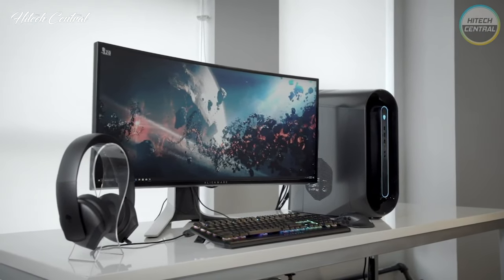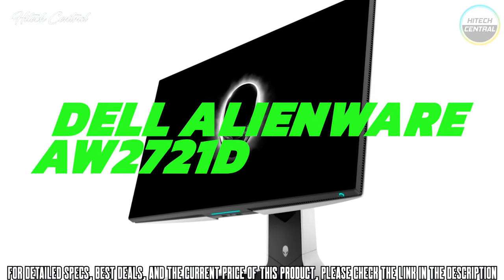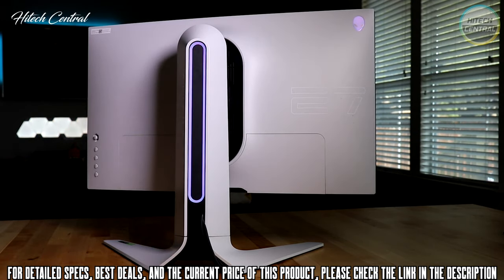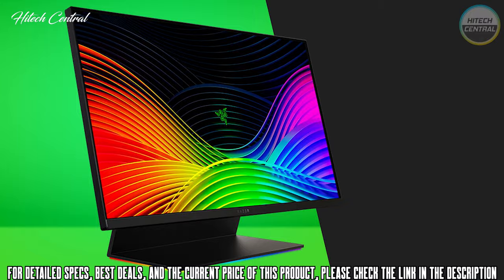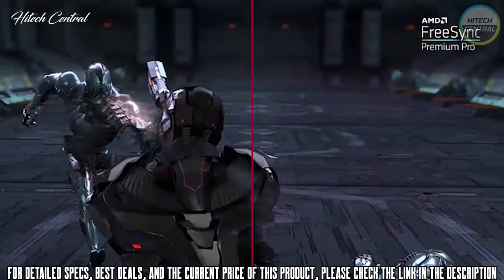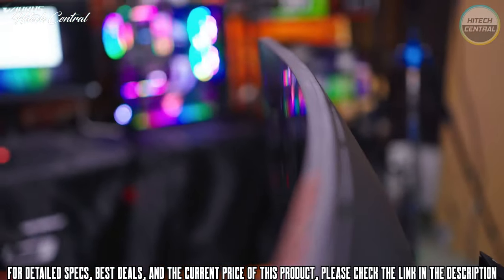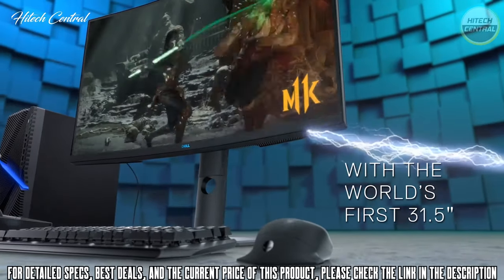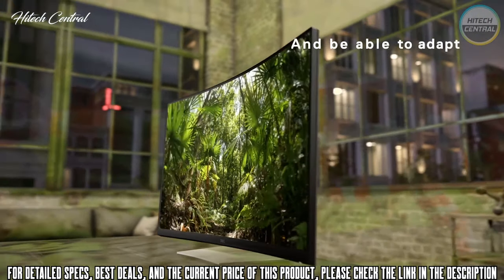TOP 5 BEST GAMING MONITORS OF 2021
Are you looking for the best gaming monitor of 2021? These are some of the coolest new gaming monitors we found so far:

✅1. Dell Alienware AW2721D - The best 240 Hz gaming monitor  market
✅2. Razer Raptor 27 - The best 144Hz gaming monitor
✅3. LG 27GN950-B -  The best 4k gaming monitor
✅4. Aorus CV27Q - The best 1440p gaming monitor
✅5. Dell S3220DGF - The best budget gaming monitor

Special limited offers:
✅2.Prime Student 6-month Trial
Gaming monitors have really hit their stride now. Whether you're looking for a 4K gaming monitor for the sharpest picture or a 240Hz gaming monitor for the smoothest experience, you'll be able to find something to cater to your exact style of gaming. Aside from those extremes you'll also find a lot of value and we're not just talking about budget gaming monitors, we mean the majority of monitors now feature VA or IPS panels for great color depth, while offering up fast response times, and almost all of them are faster than 60Hz.
Yes, it's an exciting time to be a PC gamer, but it also means that picking the best gaming monitor for your rig is more complicated than ever. The selection can be overwhelming, from screen-smoothing technologies, to visually stunning refresh rates that can climb up to a mind-blowing 360 Hz. For pixel addicts, there are 4K screens that are as hard on the bank account as they are on graphics cards.
There are almost too many good options to churn through, but luckily for you, we're experts in this field and have reviewed and seen the majority of the options. We'll save you the trouble of having to pour through all the specs and compare models by simply serving up the best gaming monitors on the market.

gamingmonitor 4kmonitor 144monitor new gaming monitors, new gaming monitor 2021, gaming monitor 2021, gaming monitor review,